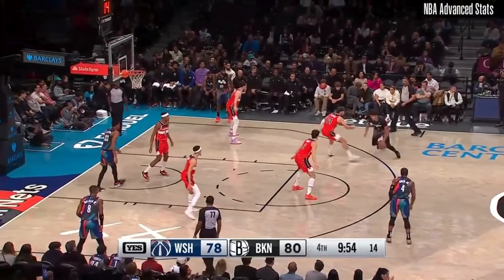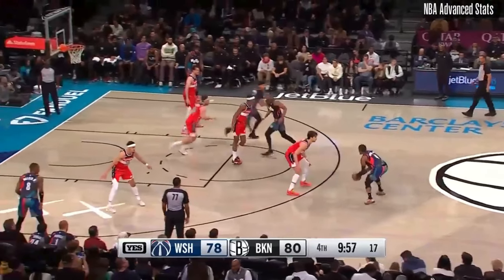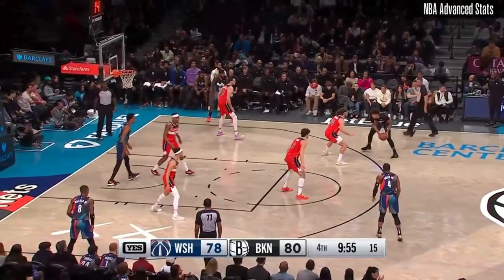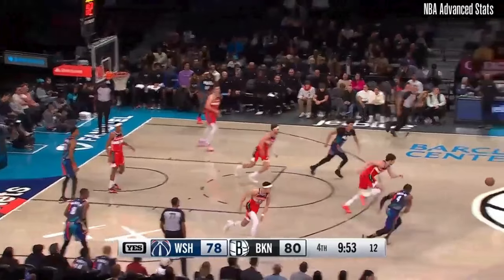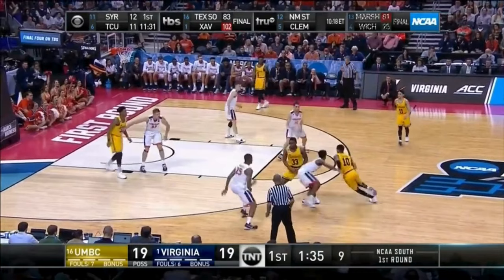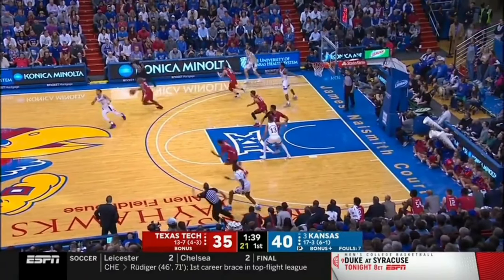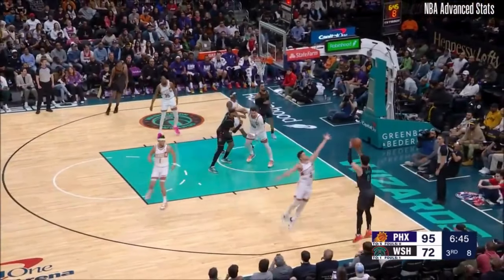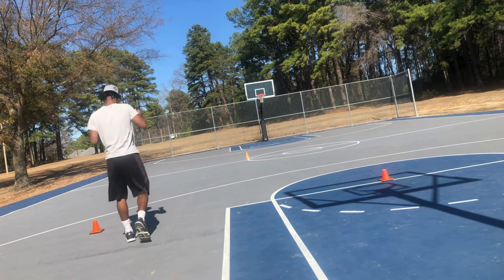How Deni Avdija Dominates As A Shooter & Lockdown Defender🔒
How To Become A Lockdown Defender At Home WORKOUT PROGRAM!

Deni Advija is a elite 3&D basketball player from israel, if you want to become a good defender in basketball, and become a better shooter in basketball watch this entire video!

how to play defense basketball tips,how to became pro tips for basketball,how to become pro tips for basketball in hindi